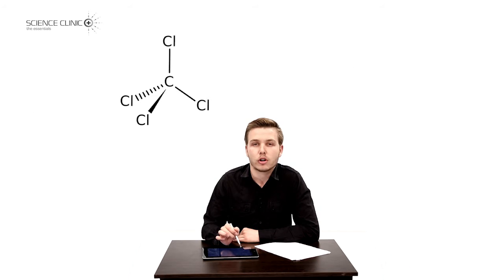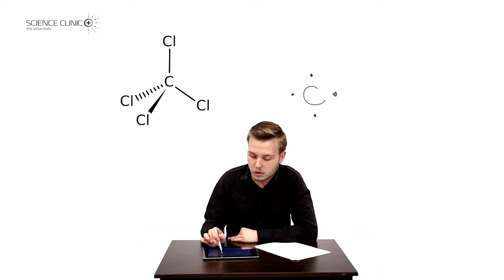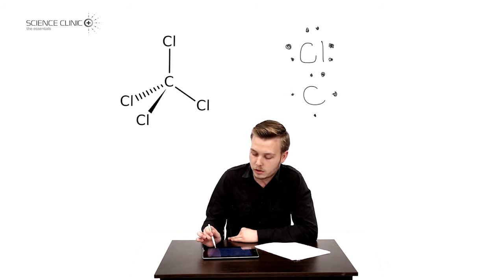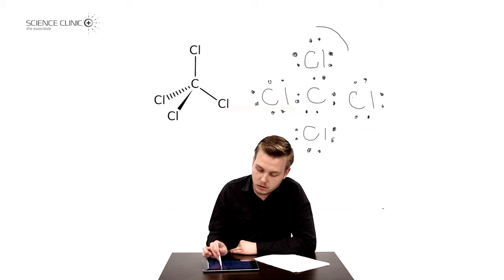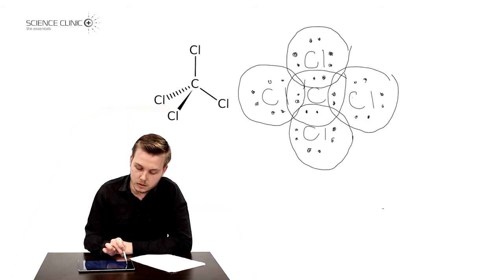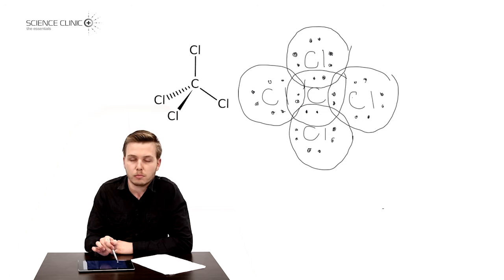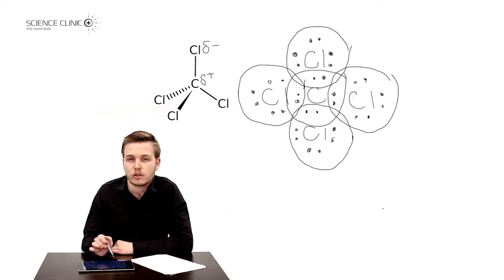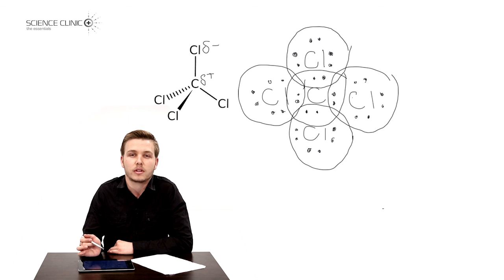Grade 10 Chemical bonding - Question 6.7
This video lesson is a recording of Science Clinic's real-time and interactive Zoom courses. The presenter's video feed has been redacted. Join a course to discuss your questions with brilliant teachers and to practice exam questions with us.

Useful links:
1. For free theory notes
2.
3. Lesson videos for other topics/grades

Socials:
1. Instagram:  @science.clinic
2. Facebook This lesson is a recording of Science Clinic's real-time and interactive Zoom courses. The presenter's video feed has been redacted. Join a course to discuss your questions with brilliant teachers and to practice exam questions with us.

Useful links:
1. For free theory notes
2.
3. Lesson videos for other topics/grades